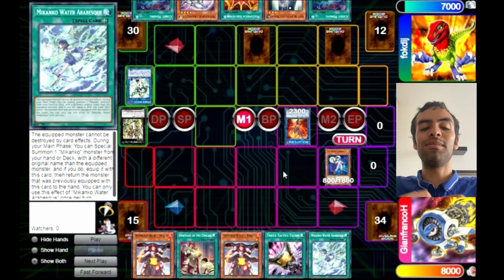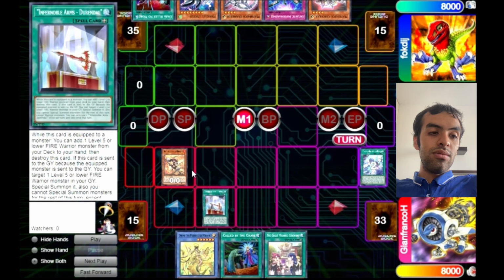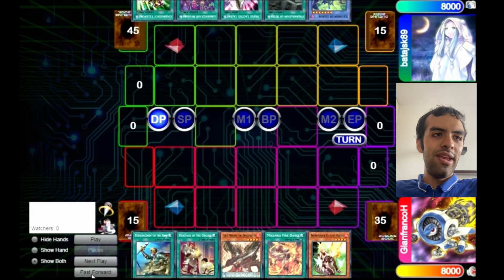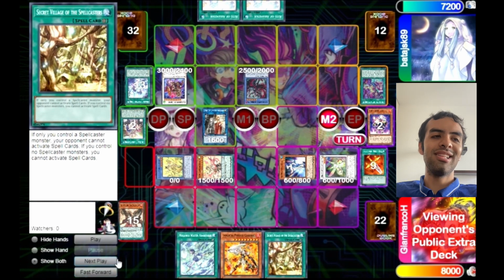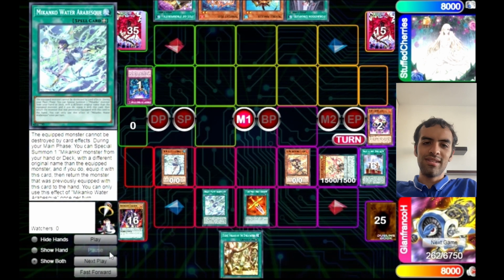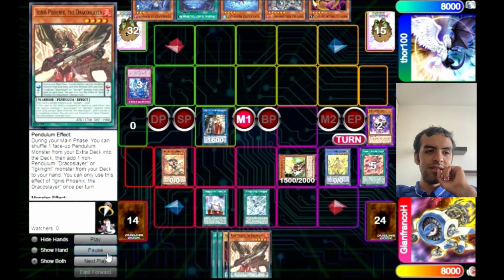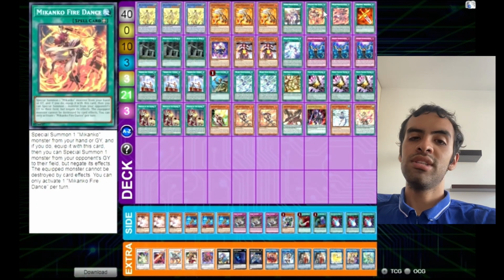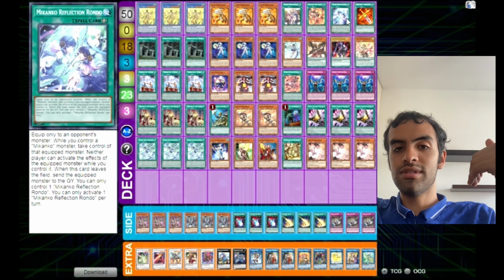¡INFERNOBLE MIKANKO = CRAZY SYNERGY! (in-depth replays & profiles post amazing defenders)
0:00 Intro
1:00 1st match
16:16 2nd match
24:48 3rd match
28:39 4th match
35:00 1st profile
40:55 2nd profile
42:41 ideas